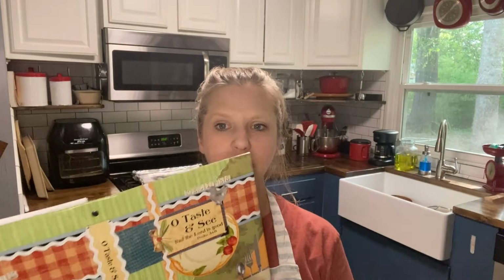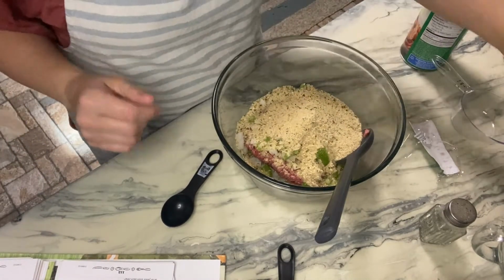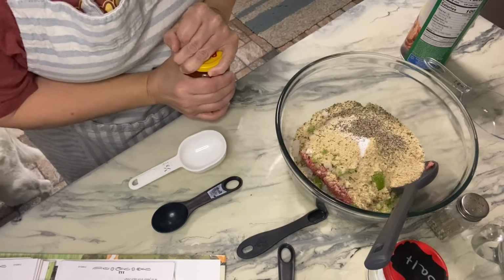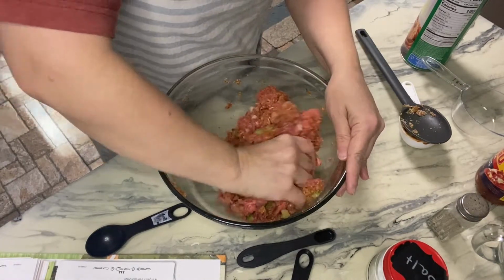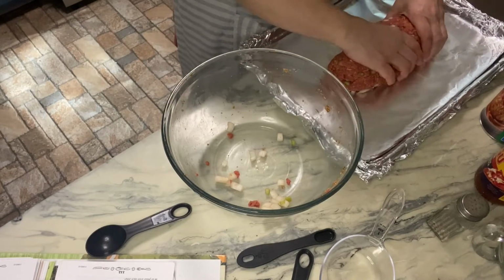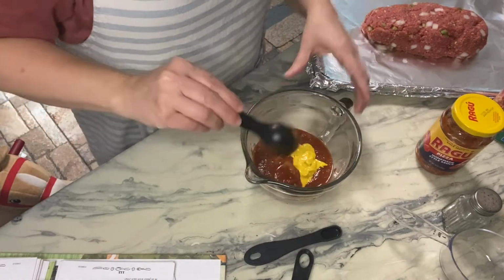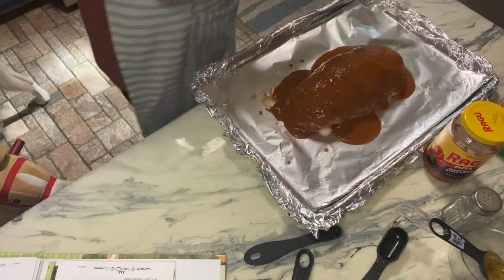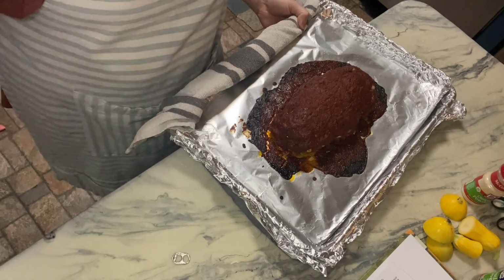Killer Meatloaf (3rd edition O Taste and See)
Brad is a great cook he has submitted several recipes I think in all 3 of the O Taste and See cookbooks (maybe just the 2nd and 3rd I'll have to check) from Woodland Heights.  This recipe is a good meatloaf (nothing can beat mom's!) and it's good to try new things.

You will need 1 1/2 lbs ground beef, 1/4 -1/2 cup onion (minced), 1/4 cup bell pepper (minced) optional, 1 cup Italian bread crumbs, 1 tsp salt, 1 tsp pepper, 1/3 cup pizza sauce.
For the topping you will need 1 cup pizza sauce, 2 Tablespoons yellow mustard, and 2 Tablespoons brown sugar.

 I really hope you enjoy this recipe it is in the 3rd edition O Taste and See cookbook.  You can purchase this cookbook by calling Woodland Heights Baptist Church at 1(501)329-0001.  All proceeds from the sale of this cookbook to directly to WHBC.

Let me know what you think about this recipe in the comments below and tell me what protein you want me to cook next I'm sure there's a recipe in one of the three cookbooks!!